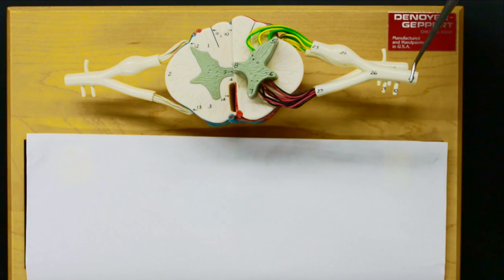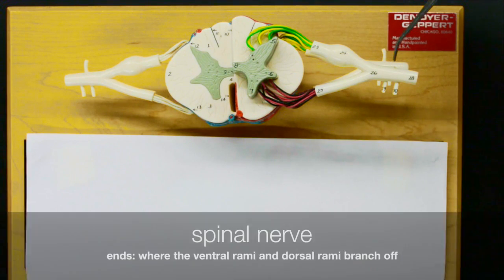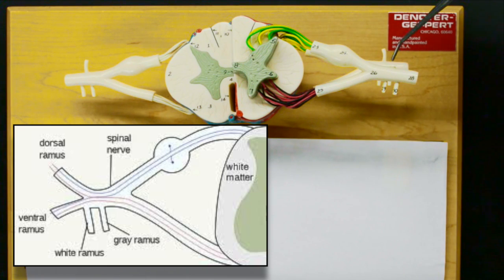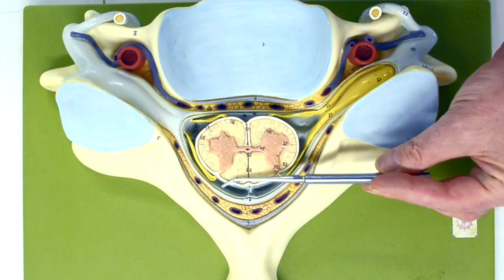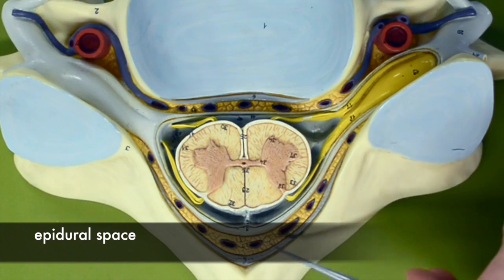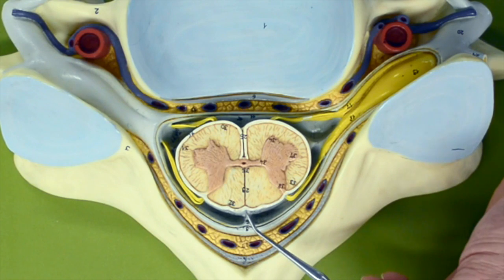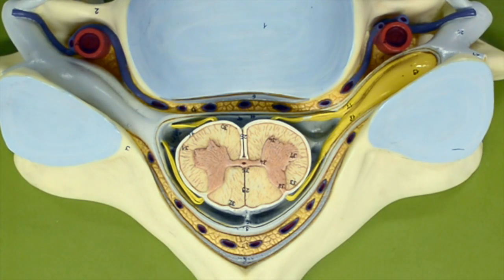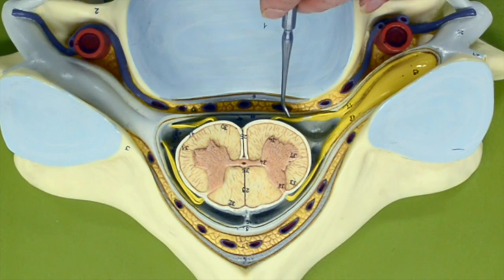Spinal Cord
This video is about the Spinal Cord. Using both spinal cord models and images from a cadaver